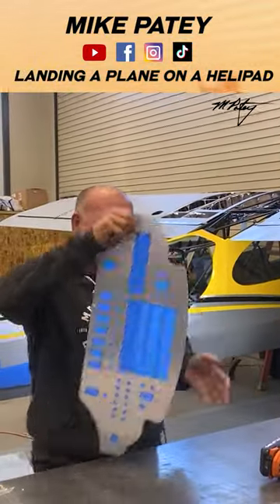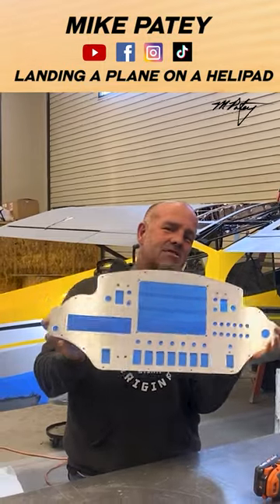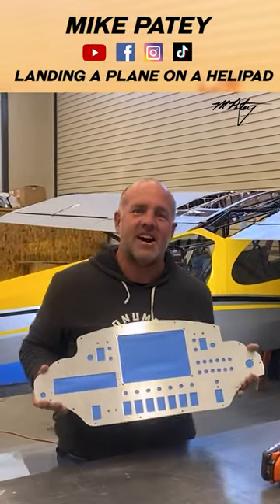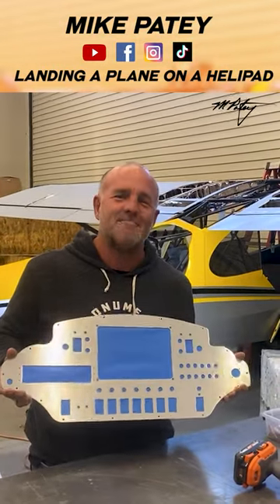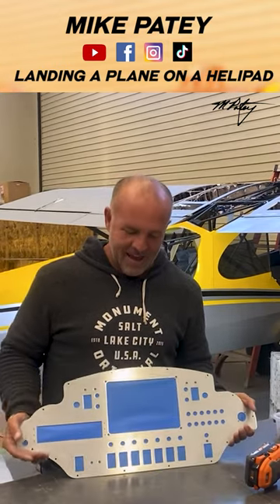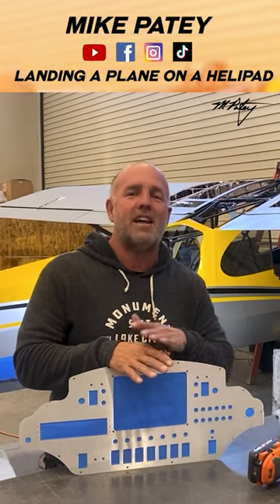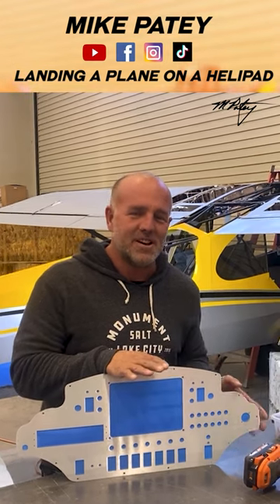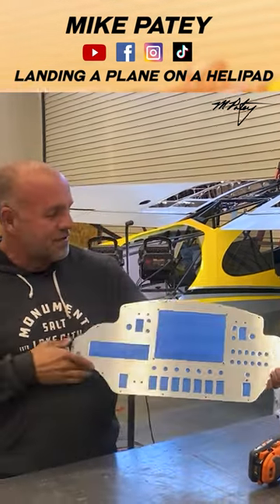Avionics UPGRADE to Garmin AND we shave off pounds of weight | Behind the Red Bull Airplane Build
David from Avionics Systems helps us install a sweet panel! We strip out even more weight by upgrading to Garmin avionics!